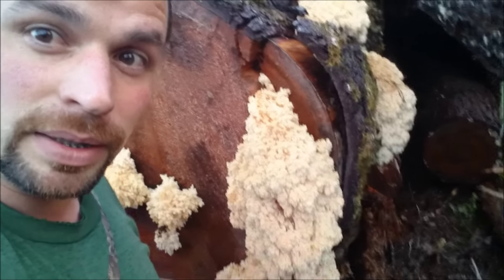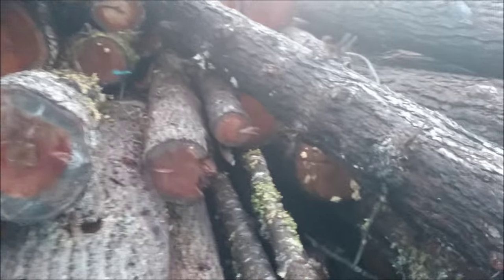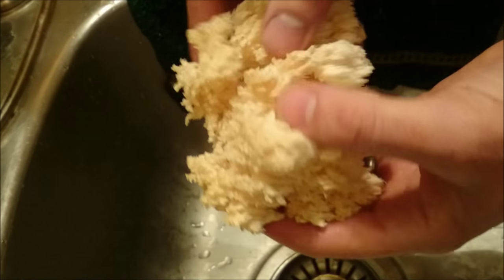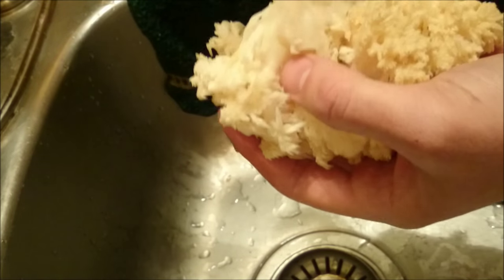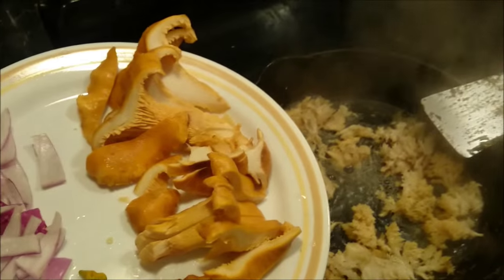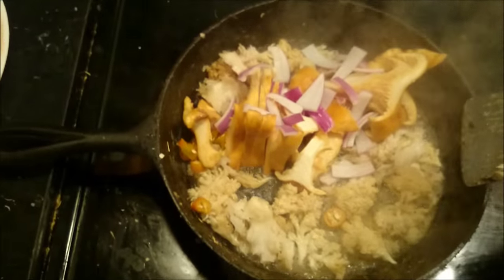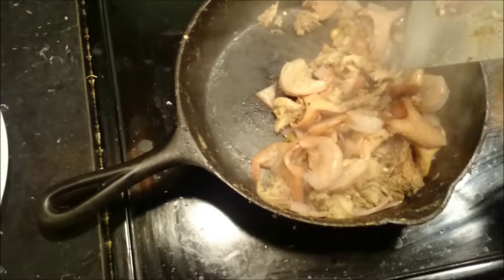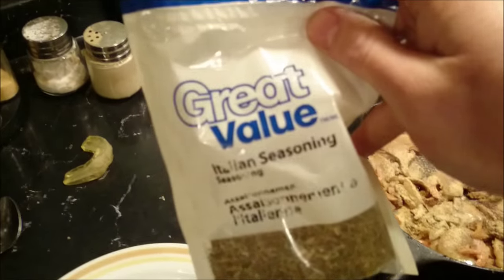Collecting Bear's Tooth - Also called Lions Mane - Hericium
A short clip of me finding, collecting and cooking the bear's tooth fungus.
It is the Hericium fungus but is known by several names.  Monkey's head, lion's mane, bear's tooth and bear's head etc.
Probably recorded in Oct 2014 with a Gopro hero 4 in 1080p.

1st "Warrior Strife" by Jingle punks
2nd "First aid" by Letter Box

Josh_bruni

1Mhv7uWF6UtoPPiqz4vHvEmoyjF9Kbf7h6

rhWyKp7bHCdVn1KCPk3wrUJHL45JfX39ph

ha2dqmbrgyge

LYNFcbbkoXfJf2aEXx87wXeuD58dh6q3Wv

0x66F8073637AAE70354185f323A1796d22da3A1dd